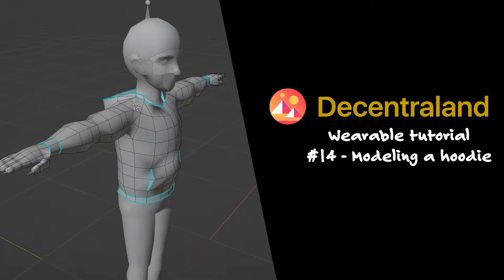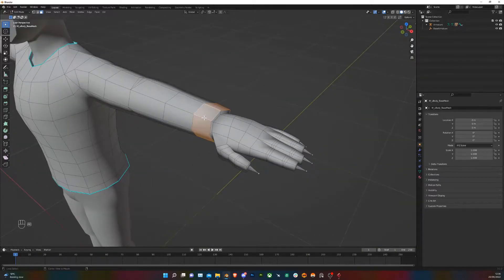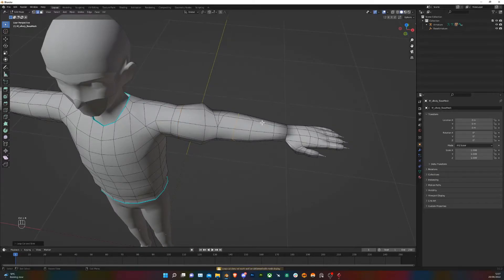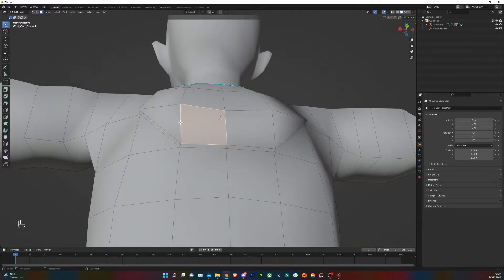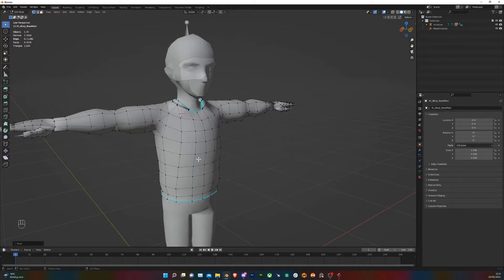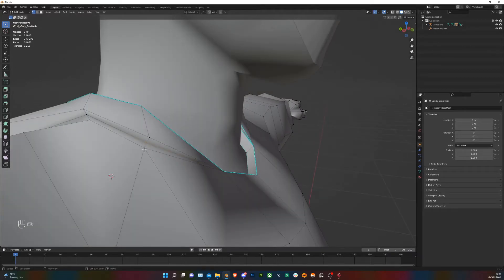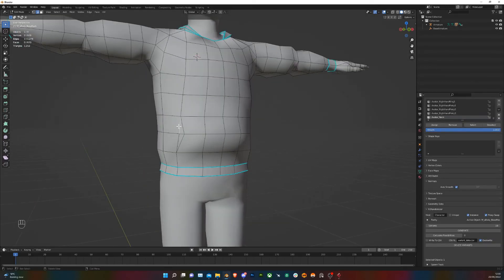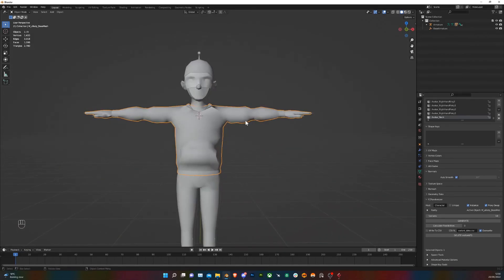How to make Decentraland Wearables / How to model a Hoodie / Decentraland Wearable tutorial 14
This video will cover the modeling of a hoody to be used in Decentraland.

ABOUT THE SERIES:
This tutorial series has been broken down into over 21 videos, each one covering a specific subject so you can easily locate the video that is relative to the help you need.  This series is also great for 3D artists to look over before making the move into Decentraland. It will highlight all the limits best workflows when making wearables for Decentraland

TUTORIALS OVERVIEW
The videos will cover making all the different types of wearables and getting them in-game without any issues and abiding by the resource limits.
For each item (upperbody, helmet, lowerbody etc.) there will be a series of videos following it from mesh creation, UV unwrapping, normal sculpting and baking, texturing, rigging, testing and submission

SPECIFICATION
The tutorials will cover Blender, Photoshop and Substance Painter